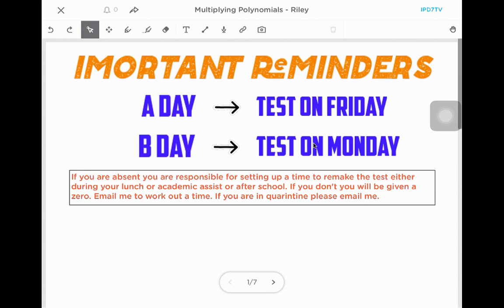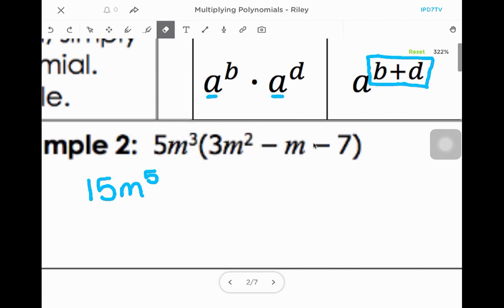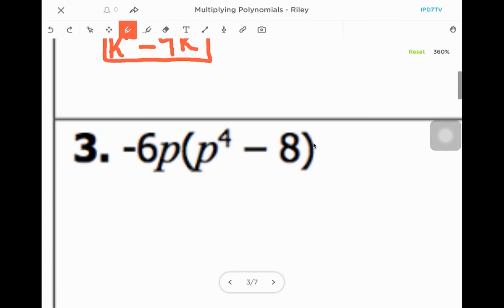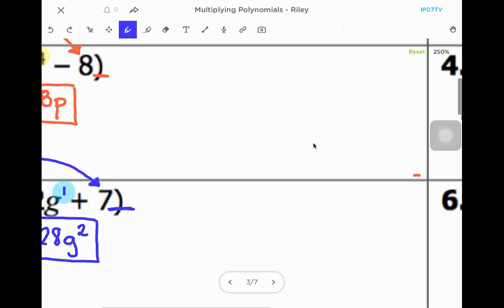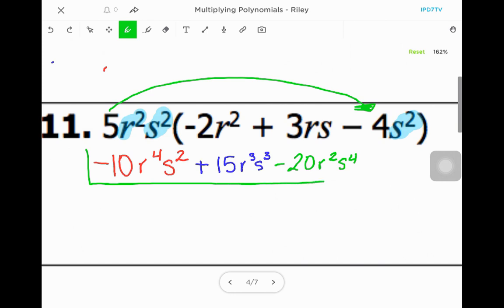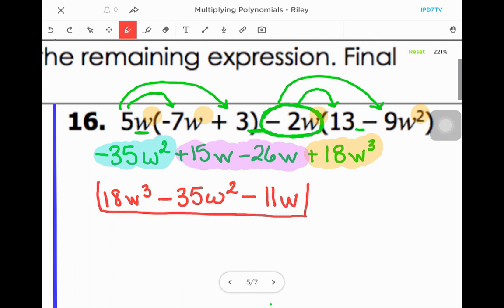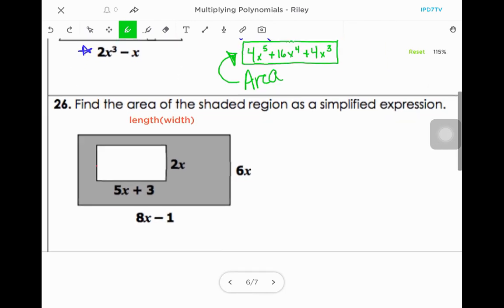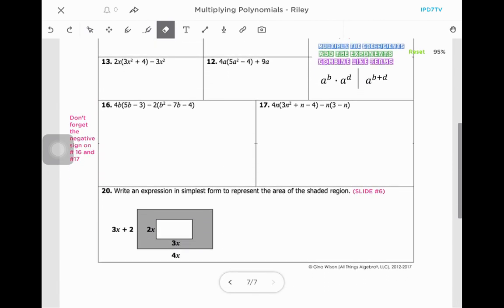Multiplying Monomials by Polynomials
Classkick lesson and homework